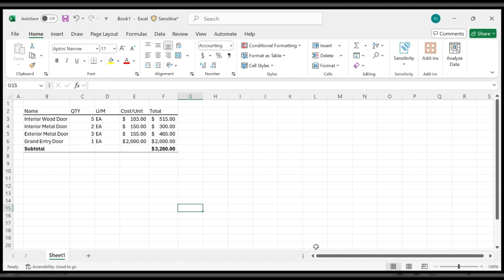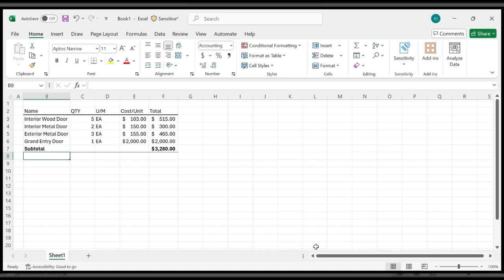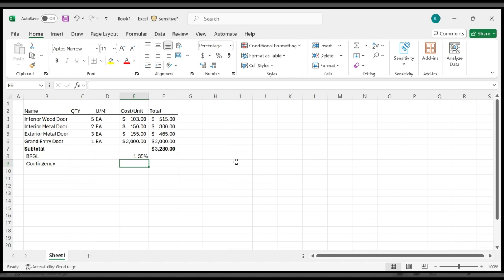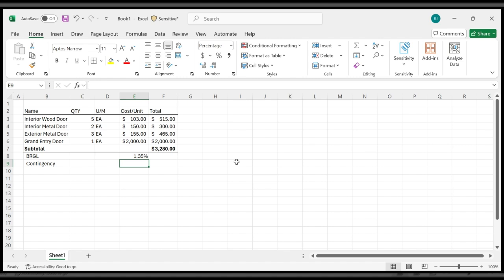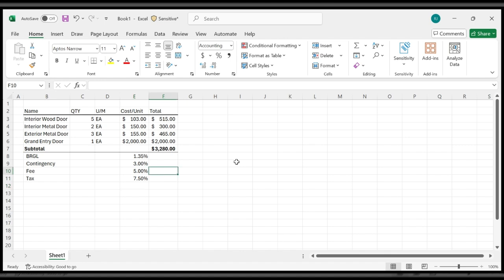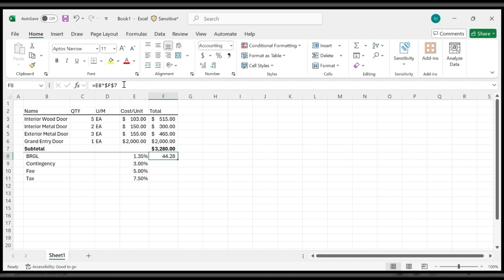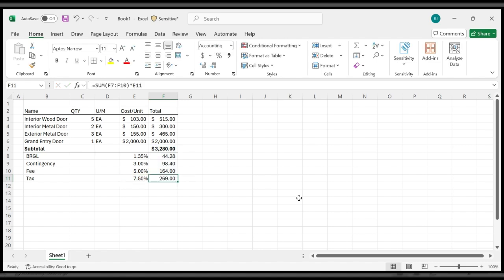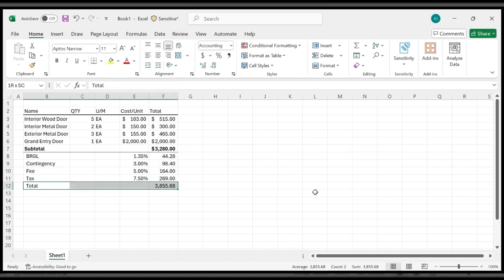How to Add Markups and Fees to an Estimate in Excel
Video covering how to add markups and fees to a simple estimate in Excel.